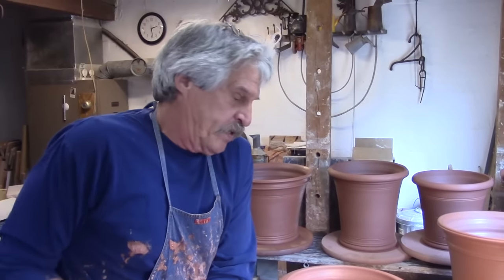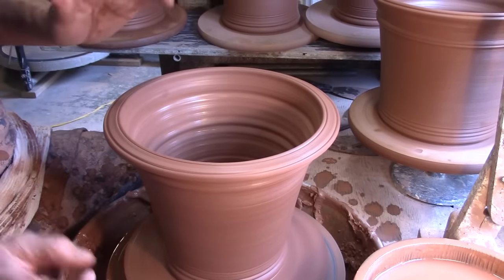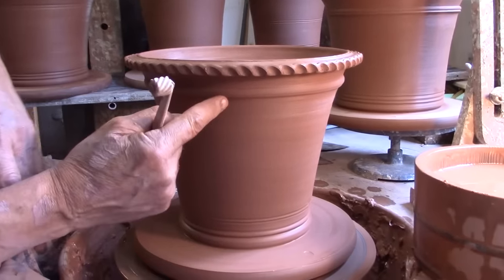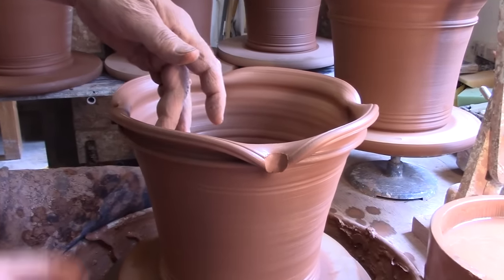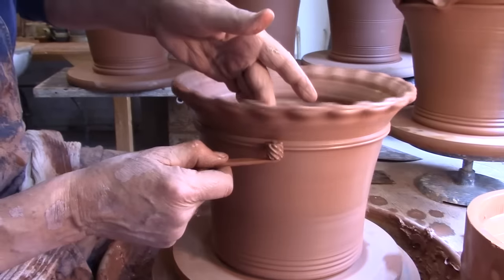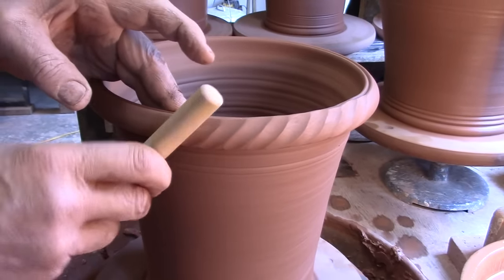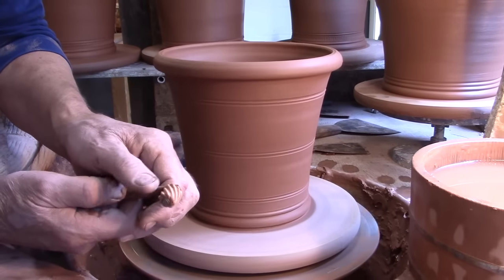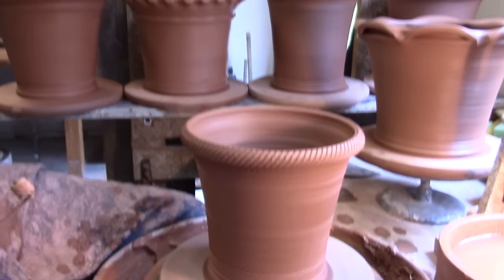How to alter flower pot rims.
Making flower pots and manipulating the rims and texturing wall surfaces.  I am using 6 pounds of clay per pot in this vid. The clay is an iron bearing, mid range stoneware called Red Rock from Highwater Clays in Asheville, North Carolina. I will be wood firing 400 to 600 unglazed pots.

JOIN MY EMAILS FOR POTTERS!
Sign up for my emails for Tips, Tools, Techniques and more. I will send you an email every week with information to help you on your journey with clay. Many of the emails will have videos that are not available to the 'Public' viewers on my YouTube channel. Click the link below or go to my website to sign up.

VAN GILDER CLAYTOOLS!
Tools that work! Visit my online store to purchase my line of pottery tools.

LET’S CONNECT!